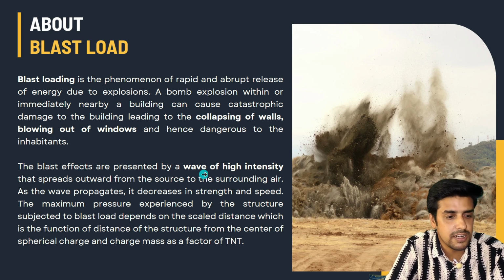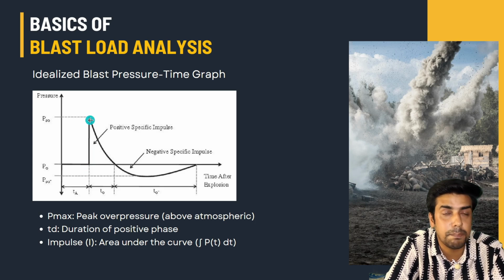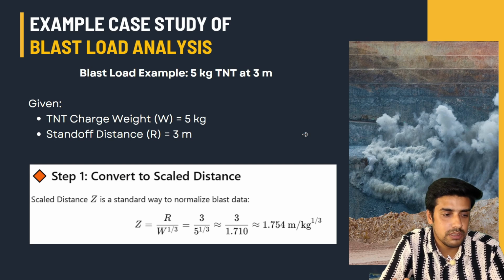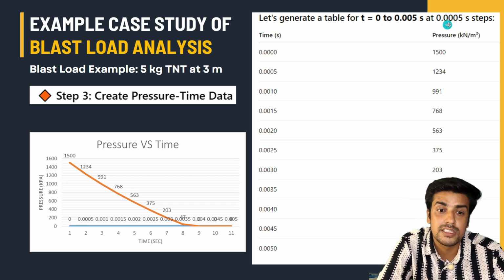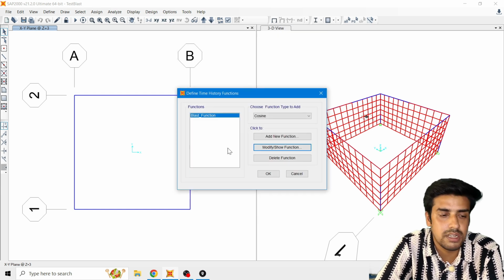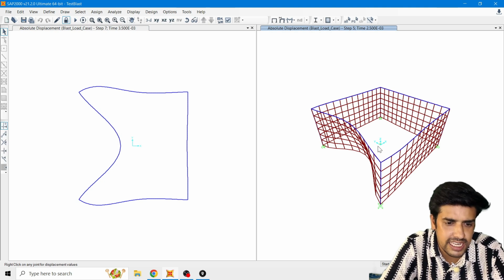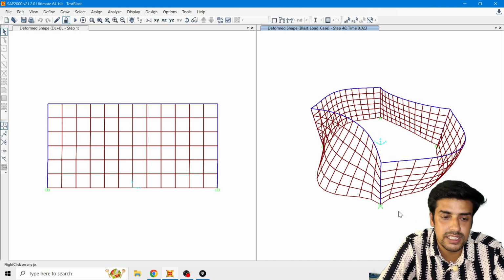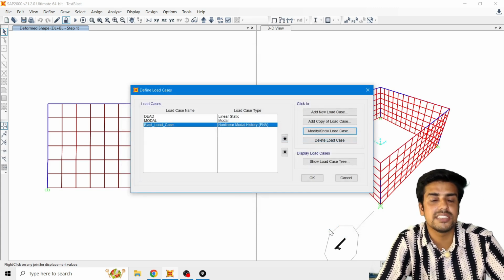Impulse Load Simulation on Structures using SAP2000 | Dynamic Analysis Tutorial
In this video, we demonstrate how to apply time history analysis in SAP2000 to simulate a sudden external pressure load on structural elements like walls.

You will learn:
How to create a custom pressure-time curve using the Friedlander equation
How to define a time history function in SAP2000
How to apply the dynamic load to structural elements
How to interpret the structural response using deformed shape animations

🔧 This is strictly an academic simulation based on standard structural engineering practice and does not depict or promote any real-world violent event.

🚨 Live ETABS & STAAD Pro Classes Daily! 🚨
📅 Join Live Sessions every evening from 6:30 PM to 7:30 PM
🎓 Learn real-time structural design with expert guidance